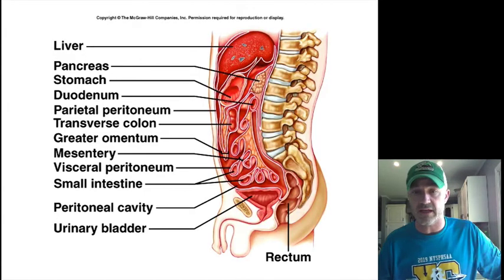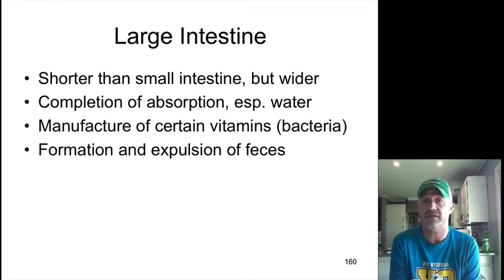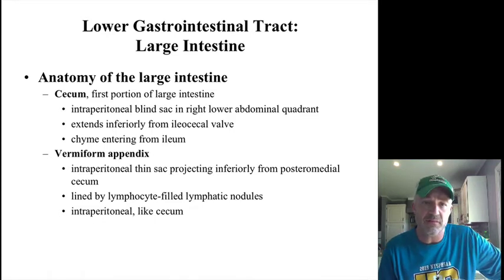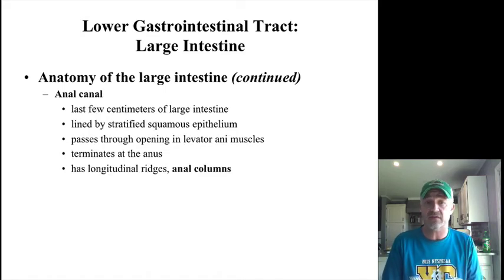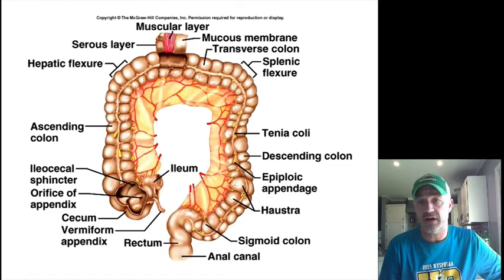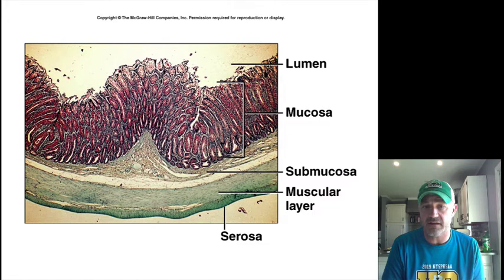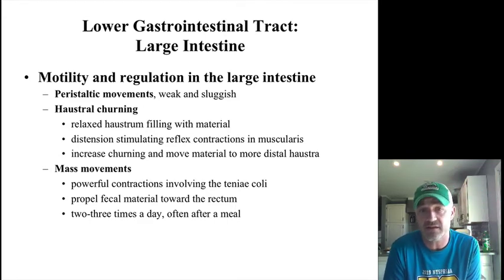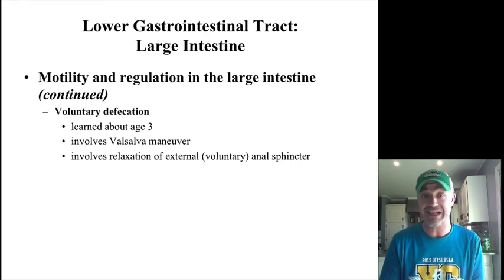Large intestine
Parts of the Large intestine